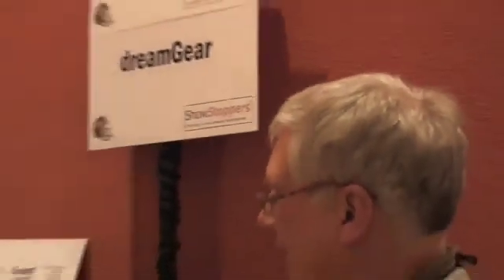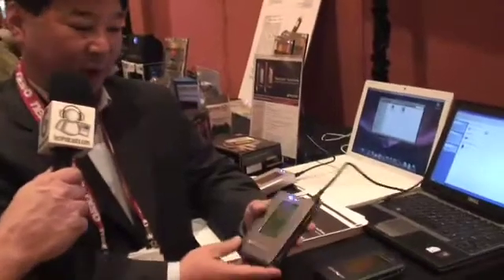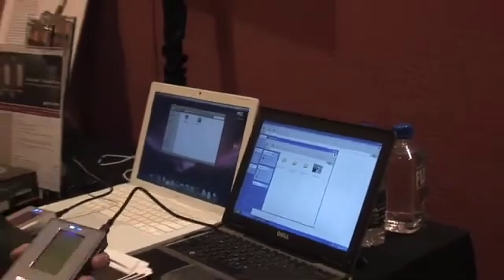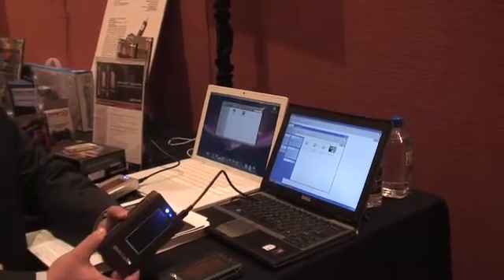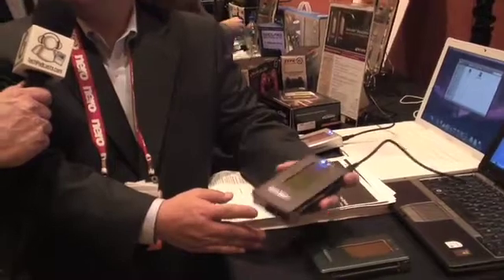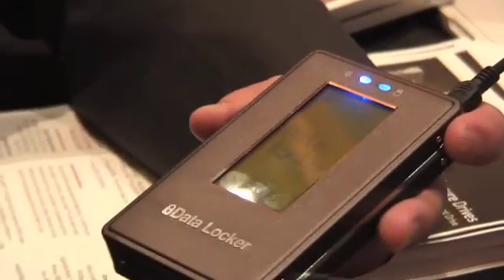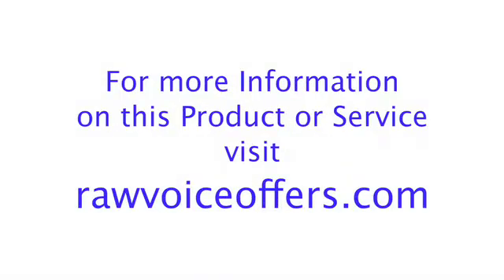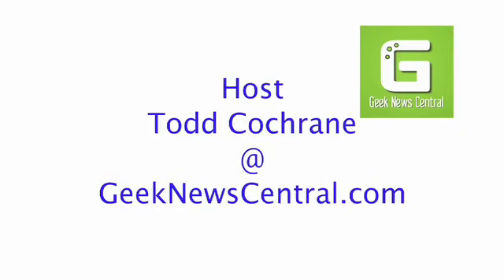CES 2008 Data Locker Encrypted Hard Drive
Data Locker has brought a product to market that protects data you have stored on their device the device is usb powered and it uses a encryption scheme to protect the data that they carry around. One thing that was unique is that even if the drive was taken out of the case it would not be able to accessed even if the drive was put in another enclosure.

If you want more information on DataLocker and info on future special offers please